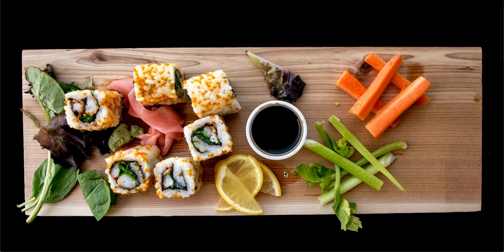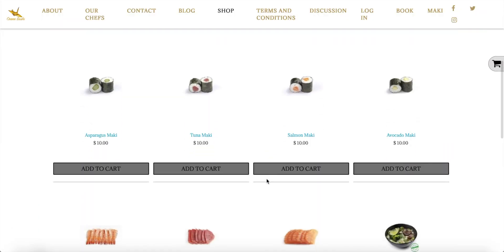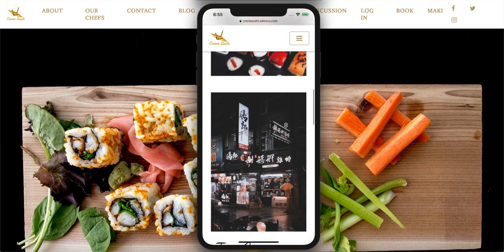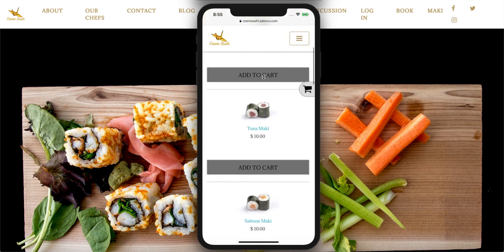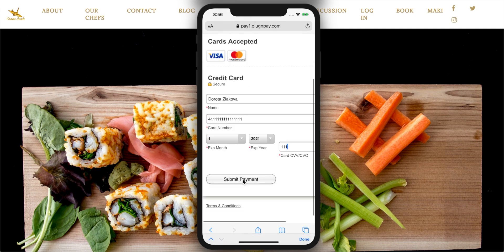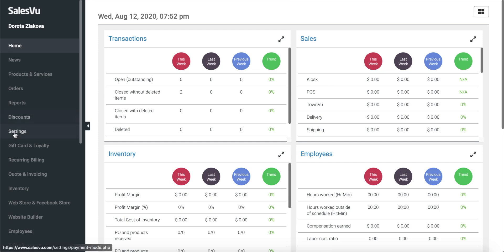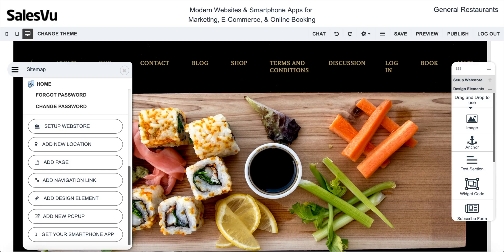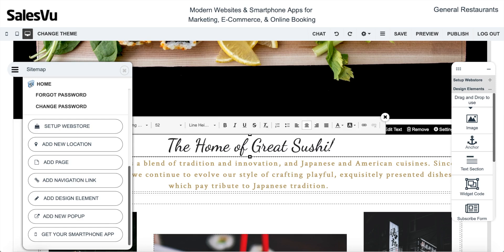Plug 'n Pay integration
Watch this video to see how you can use SalesVu with Plug 'n Pay payment. You can accept Plug n Pay payments on your desktop or mobile website or in your branded app, whether you run a retail store, quick serve or full serve restaurant, spa, salon or any other type of business.